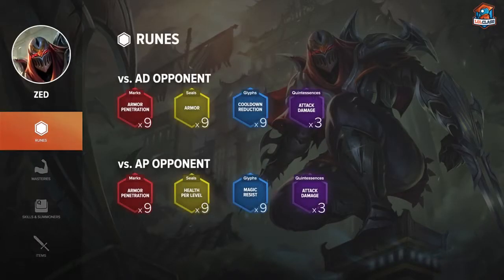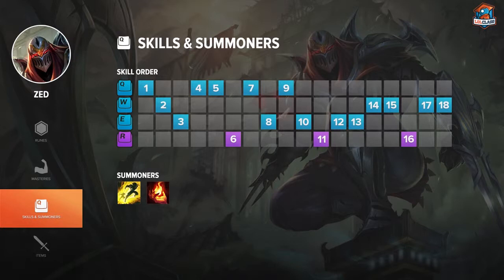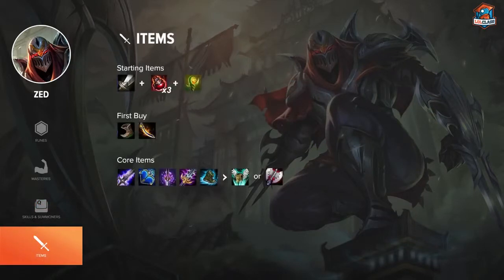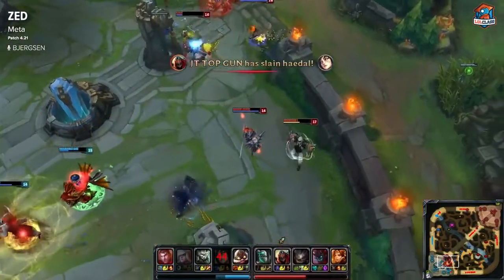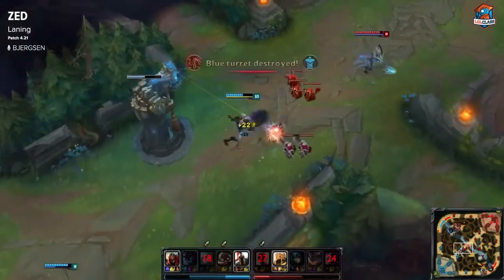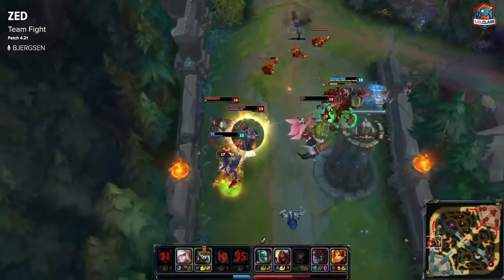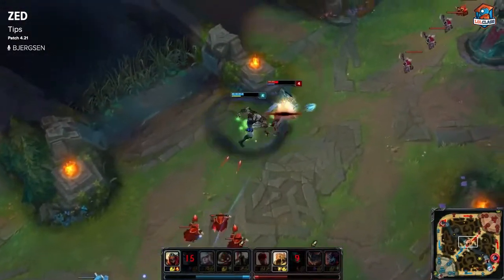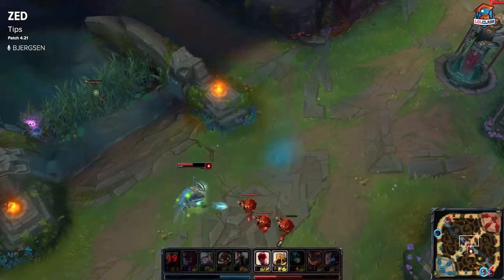Zed basic champion guide with Bjergsen - LolClass.com #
One-shot the enemy carries as Zed with this Basic Champion Guide from Bjergsen. Learn all about laning, team fights and...